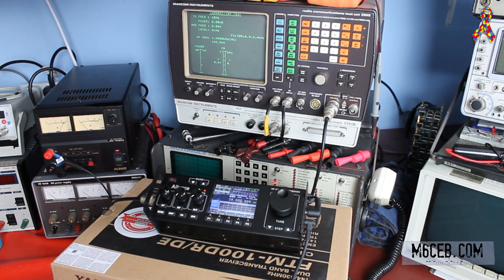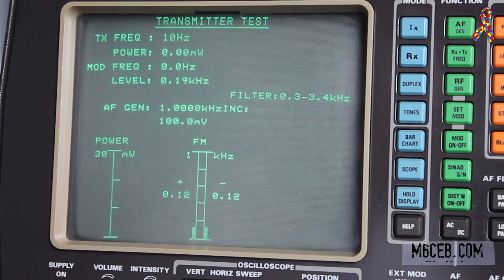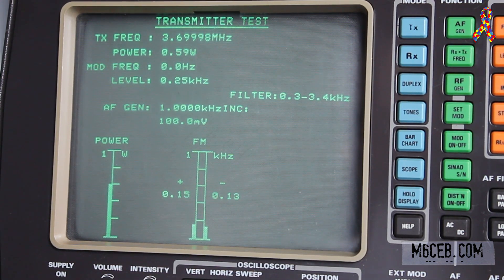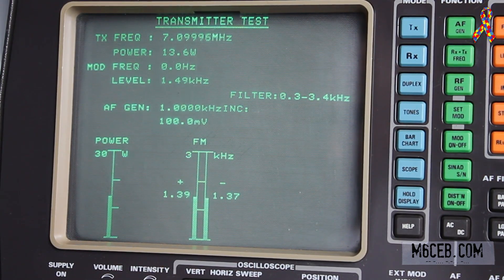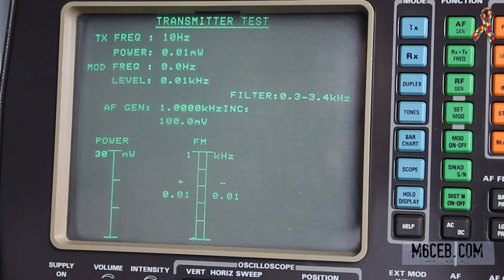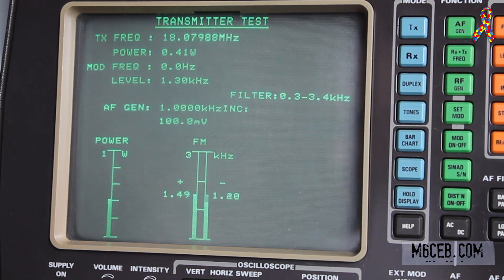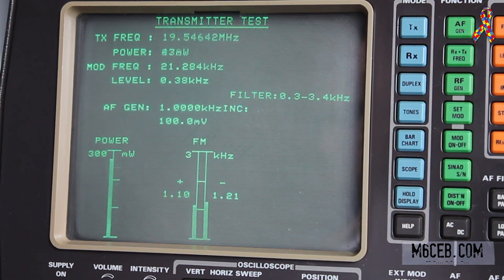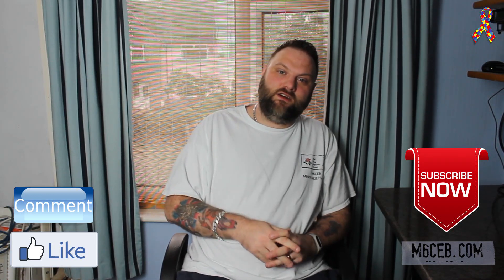Ailunce HS1 HF SDR QRP portable Transceiver! Full Power Test, Will this radio do 15w? Lets see!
Hi Everyone!

This is Part three in a series of videos on this amazing Ailunce HS1 HF SDR transceiver, this is the first HF radio from Retevis/Ailunce.

Lets test the power on this radio...

73
Matt
M6CEB